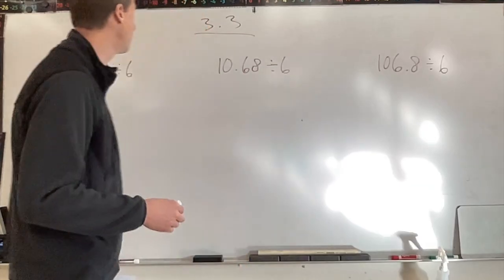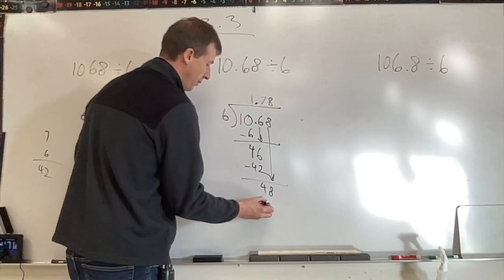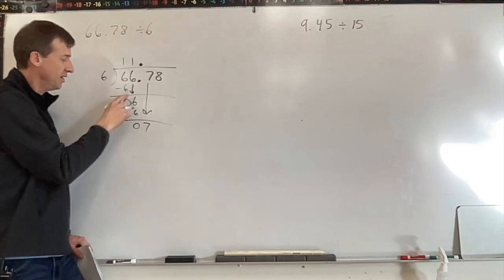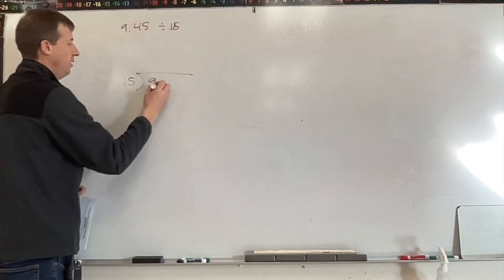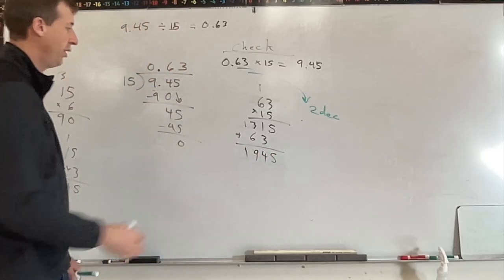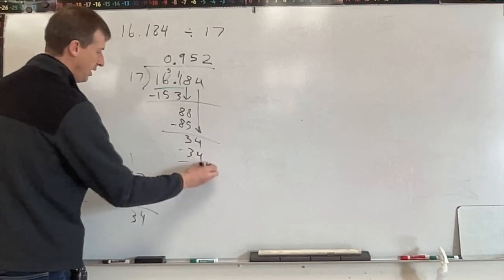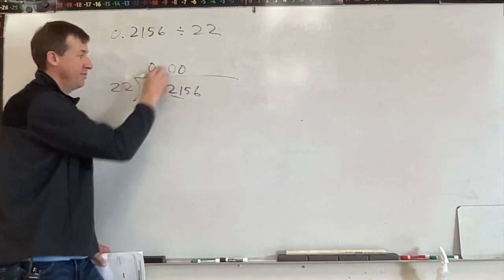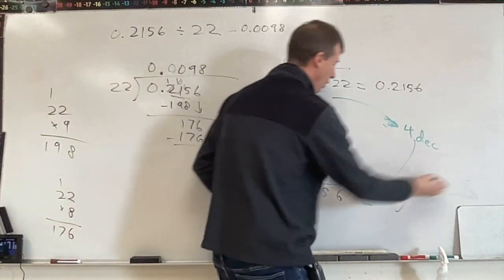3.3 Notes - 6th Grade Math